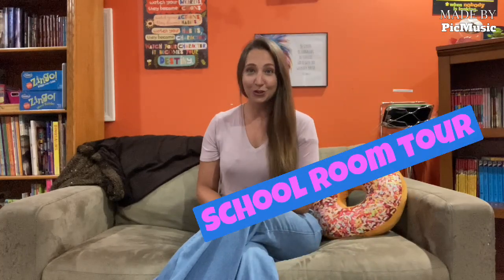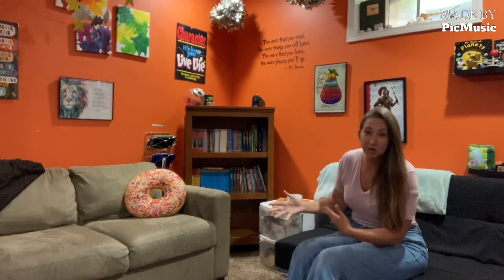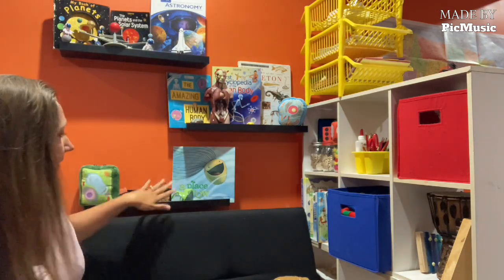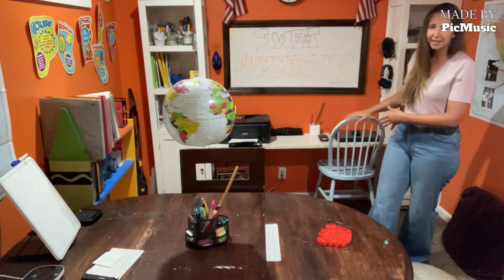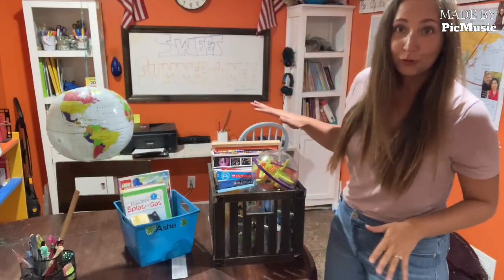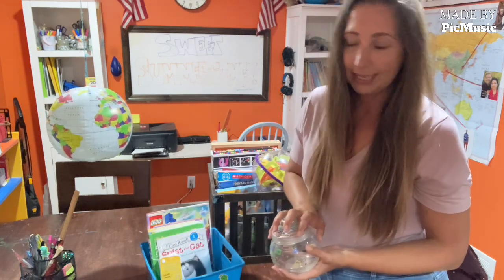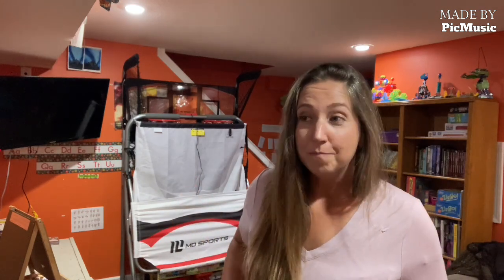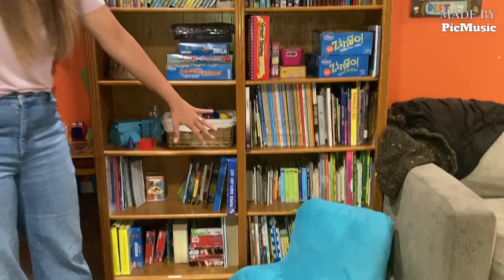How to set up a room for homeschooling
Come with me on a quick tour of our homeschool room.